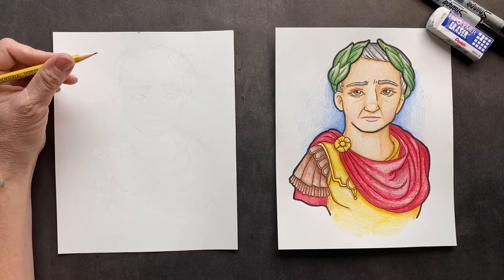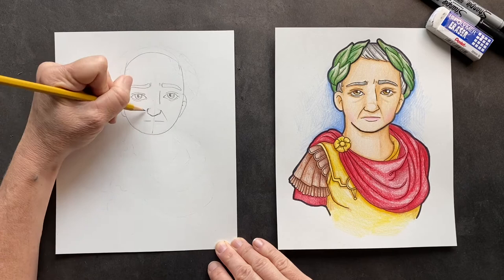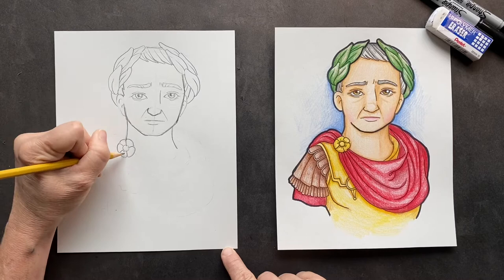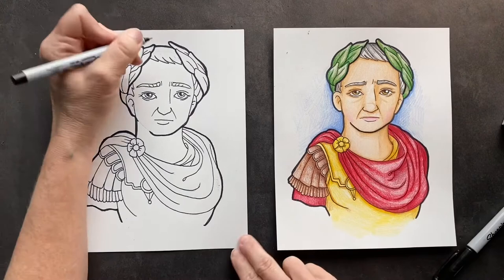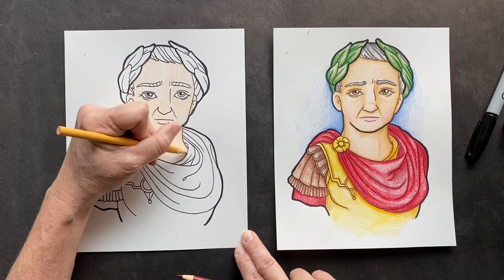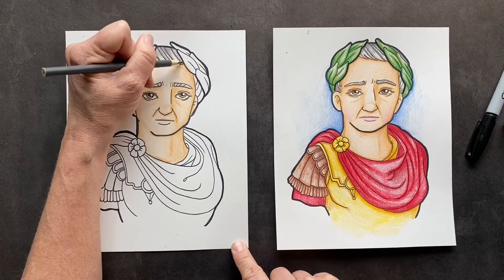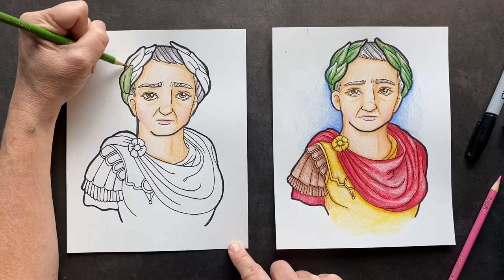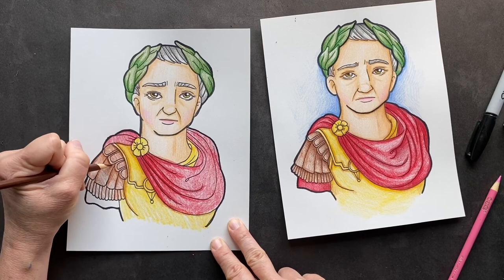How to draw Julius Caesar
Learn how to draw Julius Caesar with me. Happy drawing!